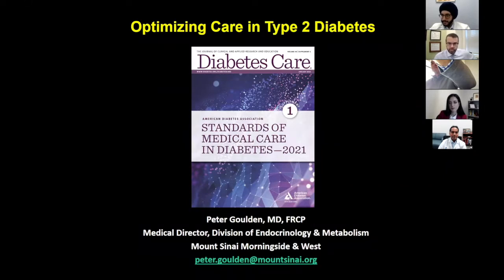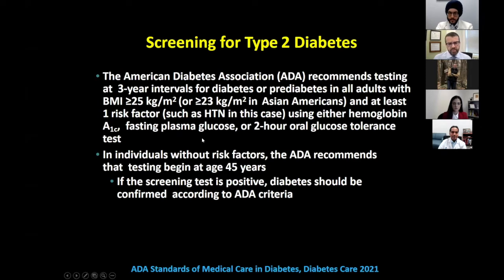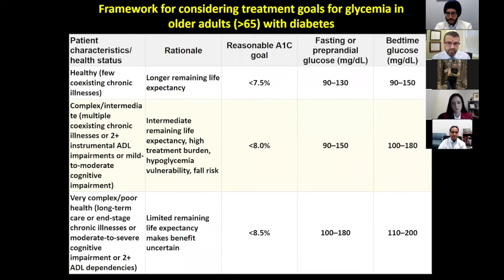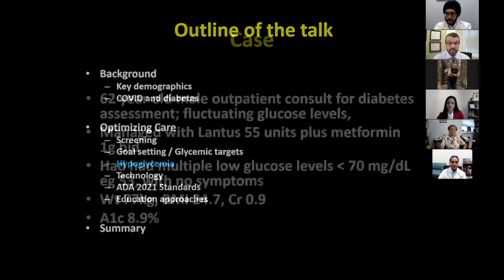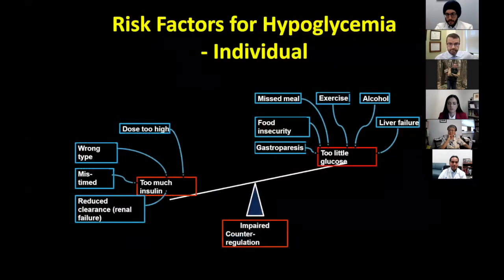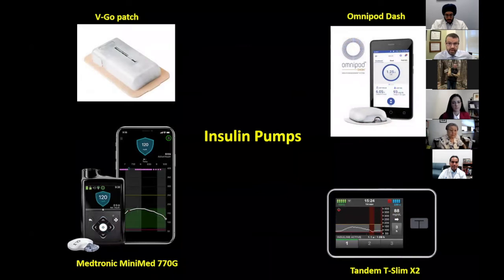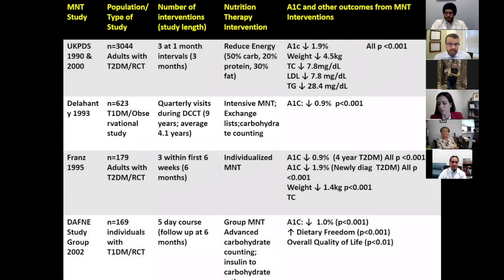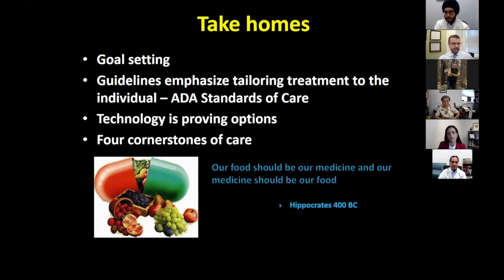Optimizing Care in Type 2 Diabetes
A Mount Sinai Morningside and Mount Sinai West Department of Medicine Grand Rounds presented by Peter Goulden, MD, FRCP, Medical Director of the Division of Endocrinology and Metabolism, Mount Sinai Morningside and West